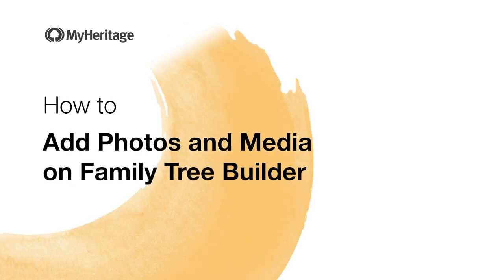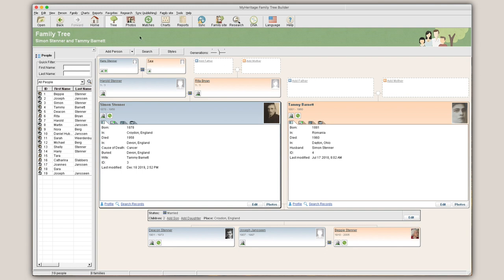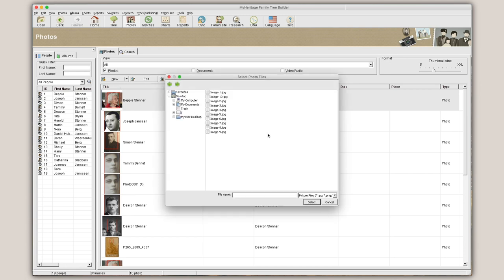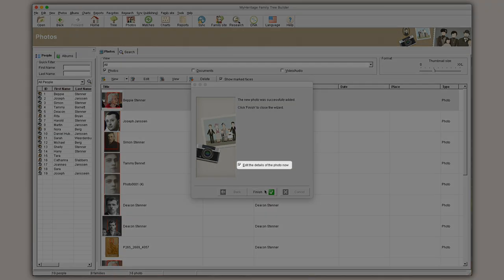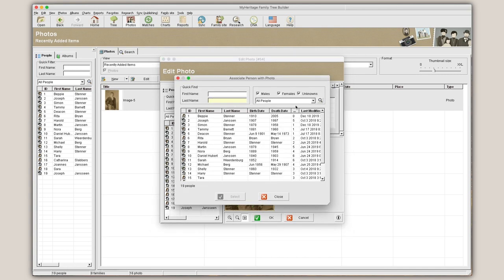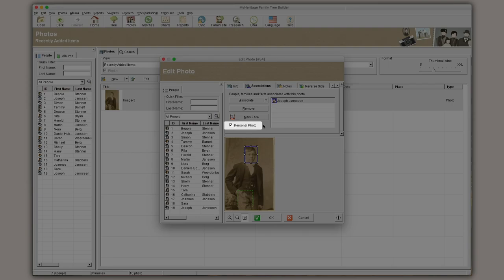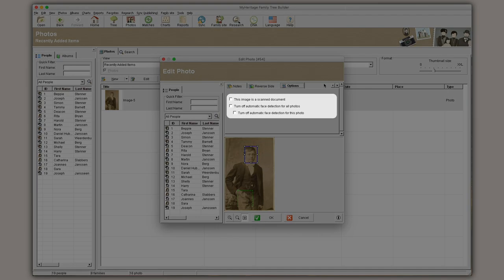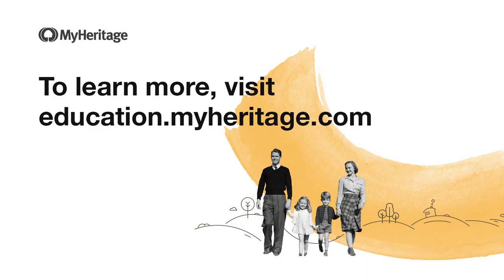How to Add Photos and Media on MyHeritage Family Tree Builder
On MyHeritage Family Tree Builder, you can add photos, documents, and other media to your family tree. In this video, you'll learn how you can add them.